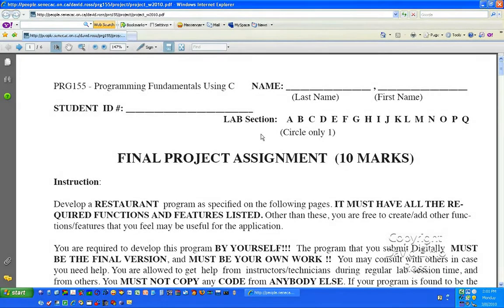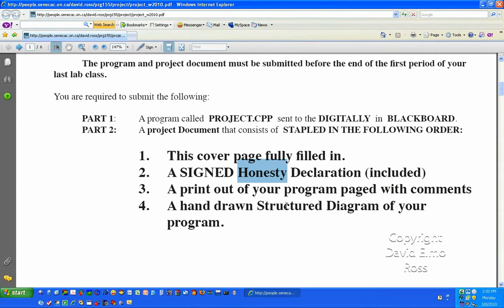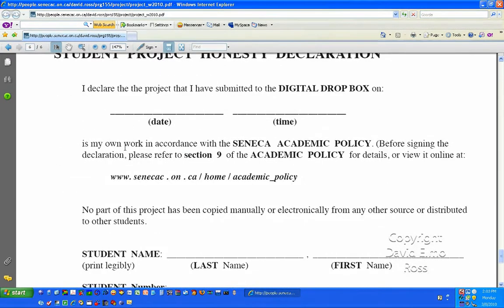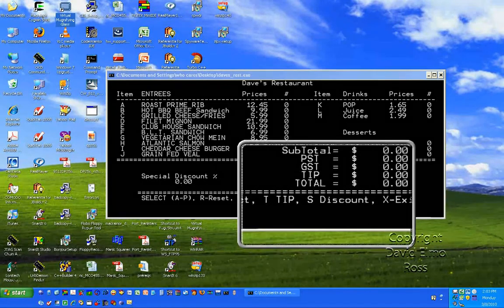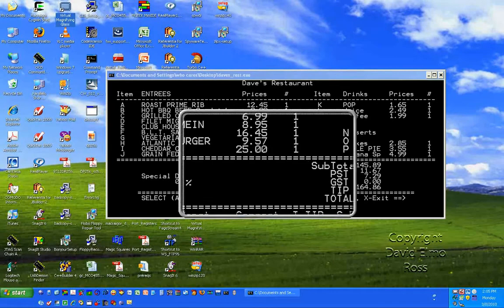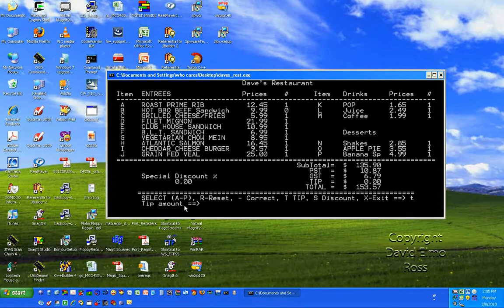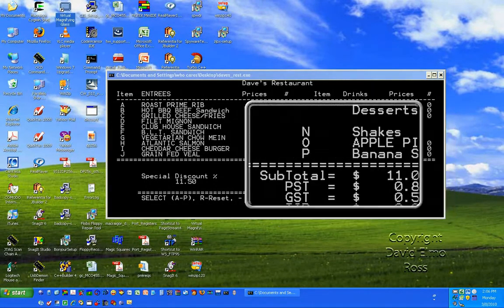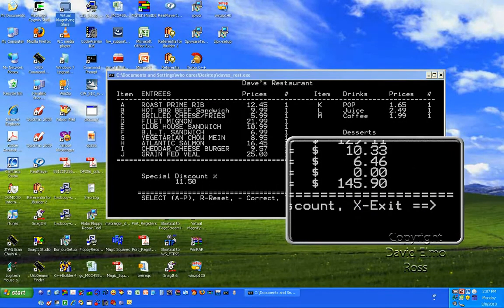PRG155 Final Project Winter 2010